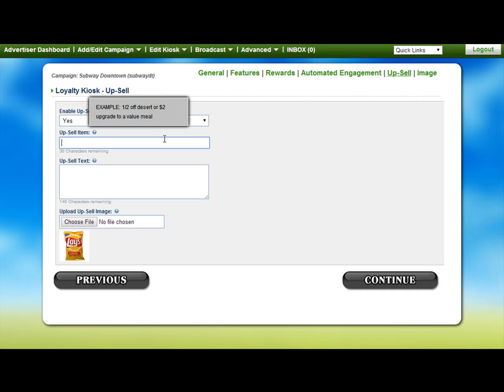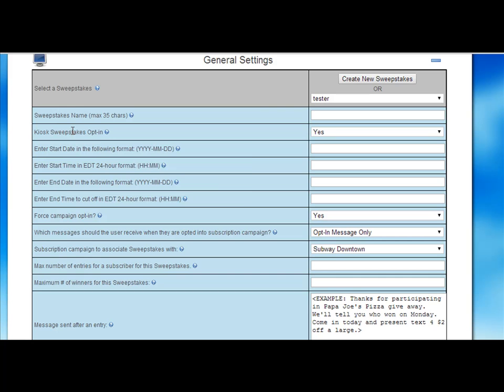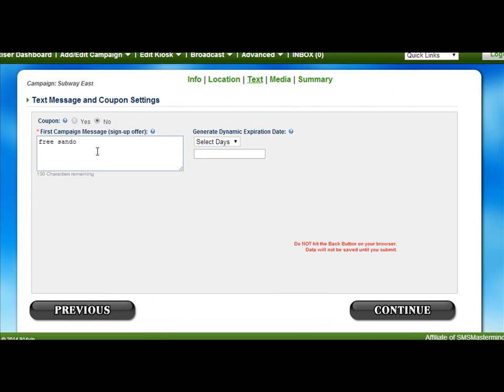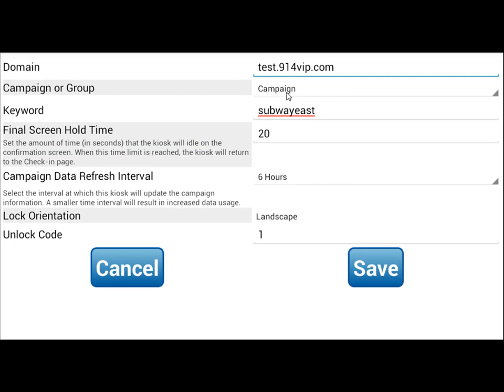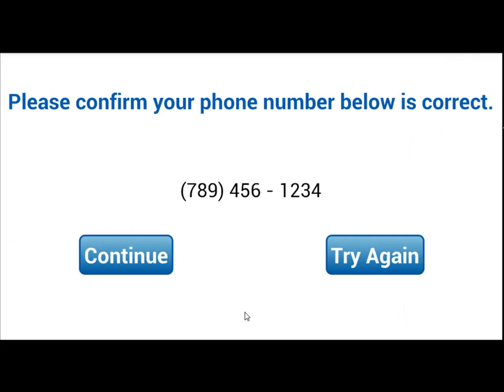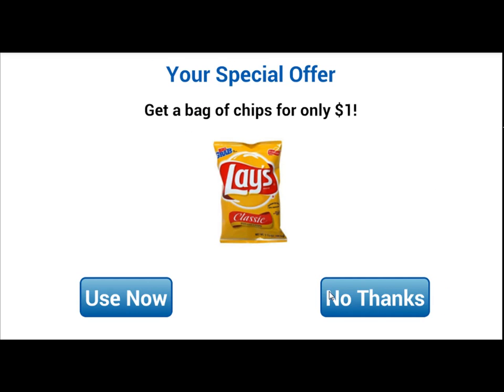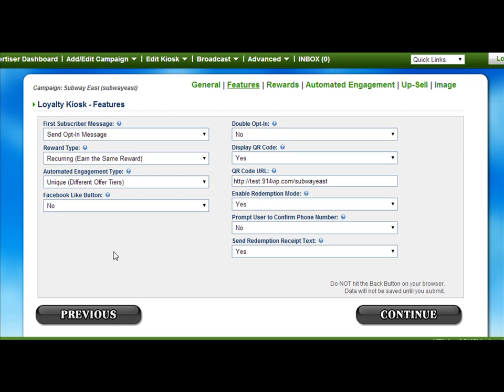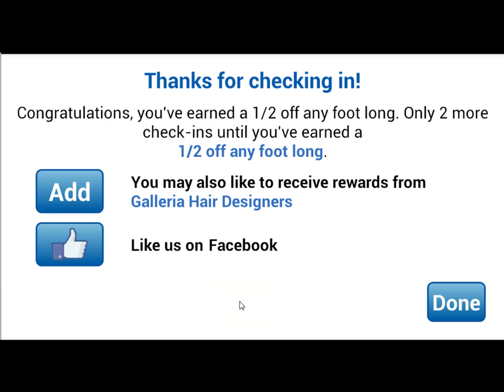New Kiosk App